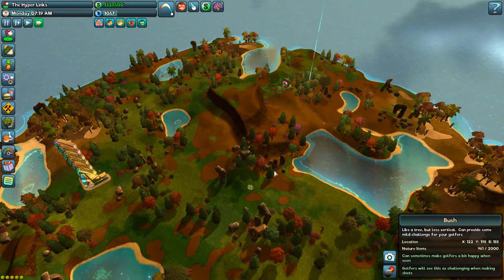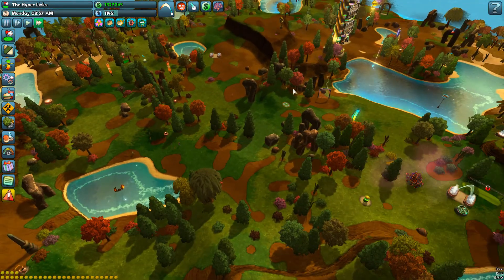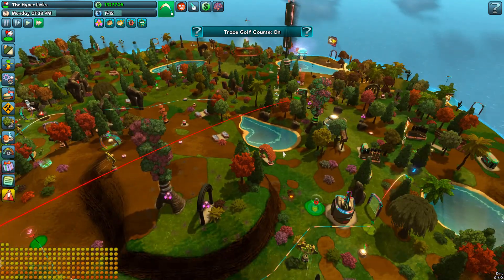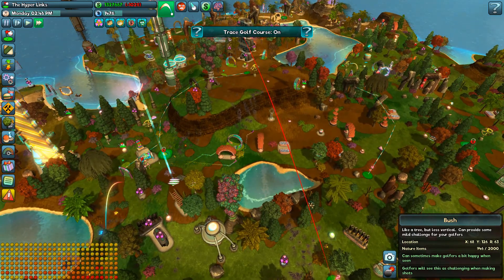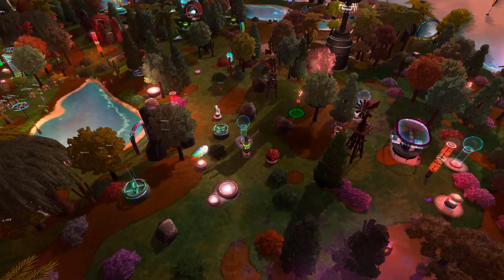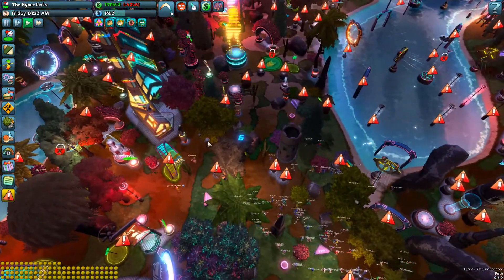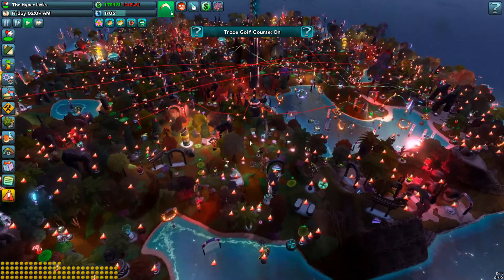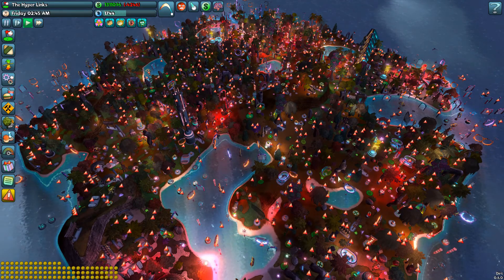GOLFTOPIA: The Auto Tester Tool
Today I’m showing off a tool I developed for GolfTopia to help me flatten stability and base system bugs!  It’s not something that will work for every game, and it needs to be built specifically around a project, but it’s been an invaluable tool in helping me get projects to the finish line.  Check out the video to see how it works.  Hopefully other developers or inspiring developers out there find this useful.  Because bugs suck!